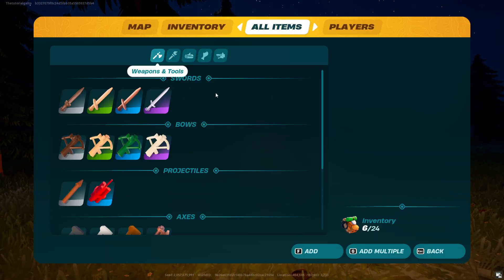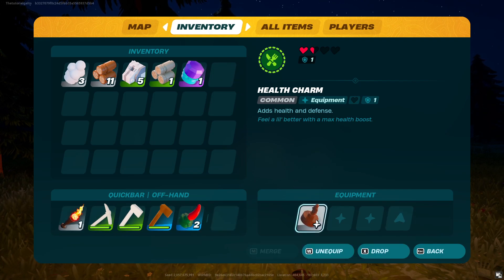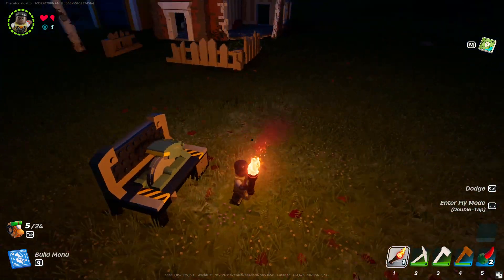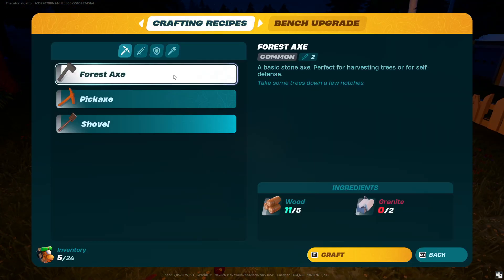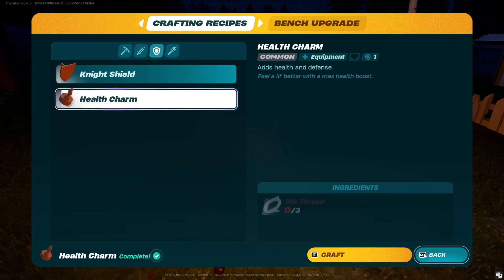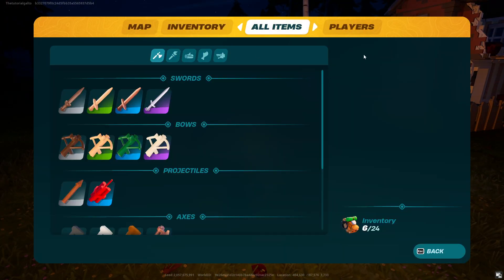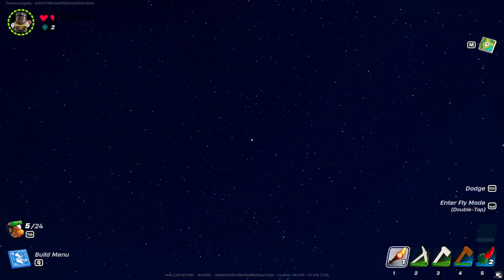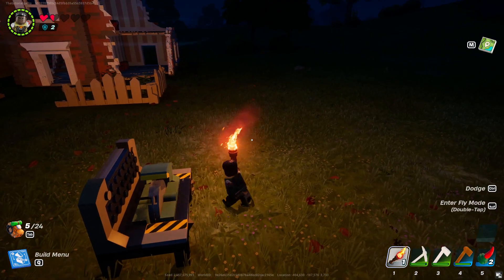How To Get More Health In LEGO Fortnite (2024)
How To Get More Health In LEGO Fortnite

In this video we show you How To Get More Health In LEGO Fortnite. If you want to know How To Get More Health In LEGO Fortnite then this is the perfect tutorial for you.